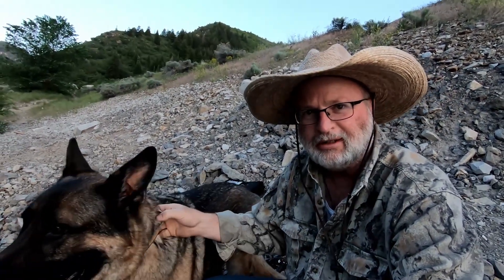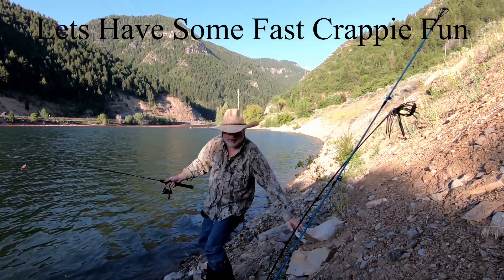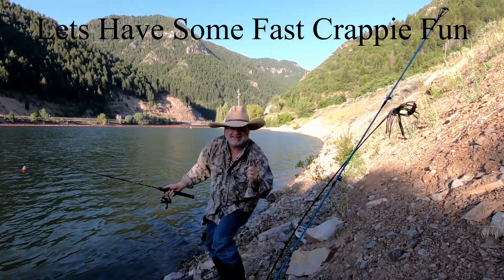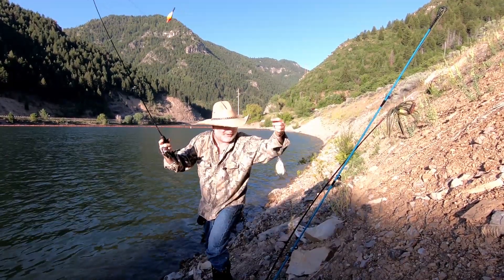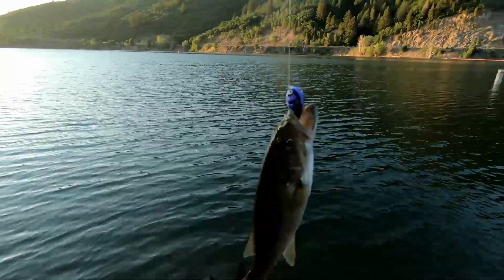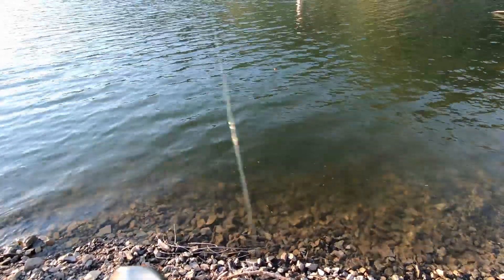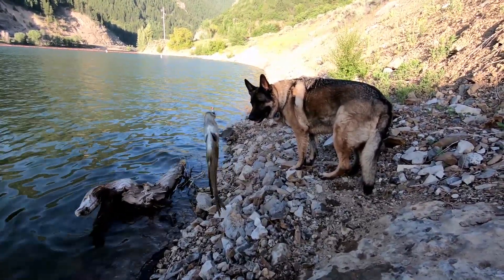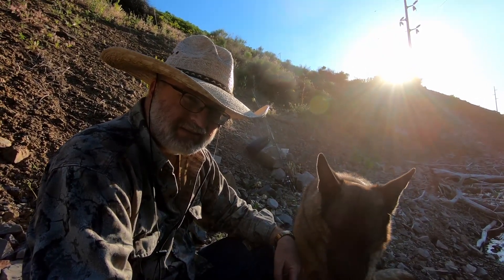Tons of Crappie at Pineview - Fishing with the Wookie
Pineview is on fire right now for panfish. Great place to take your kids and have some fun. Last week we got into Bluegill and Perch in the weedy shallows. This week was over 100 Crappie in a couple hours with a bunch of Green Sunfish thrown in, more in the rocky areas with close deep water. Simple rigs and great fun. Get out there